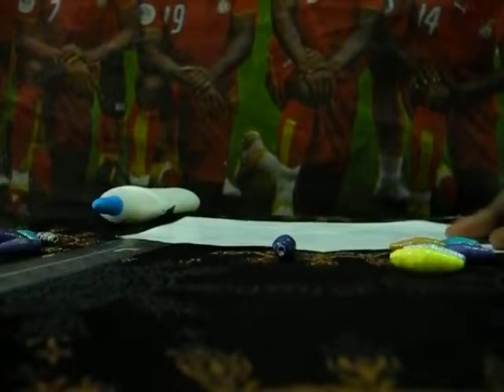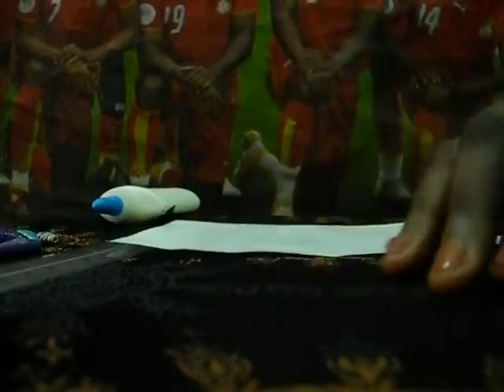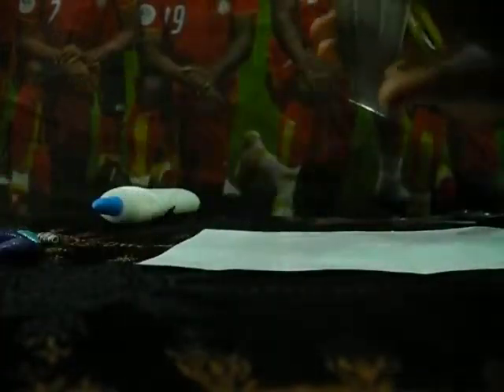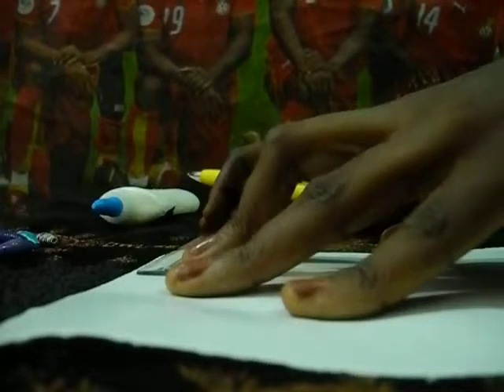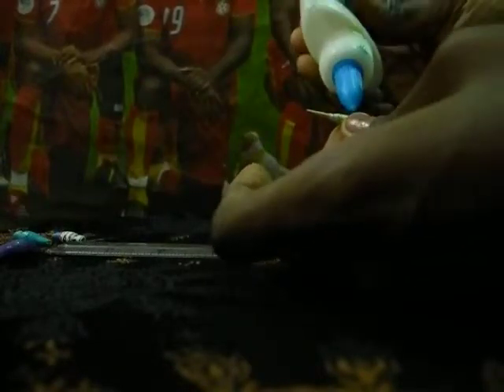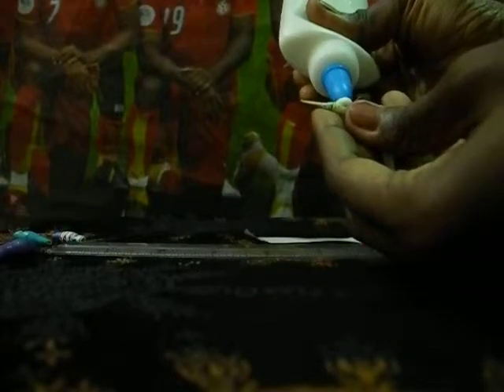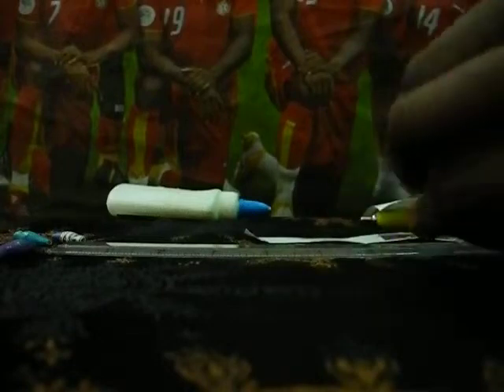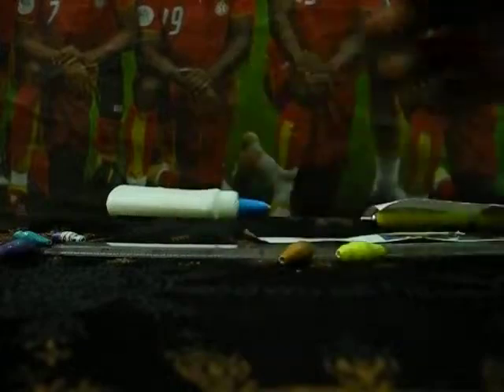How to make bicone paper beads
Materials: paper, pencil, glue     Tool:scissors